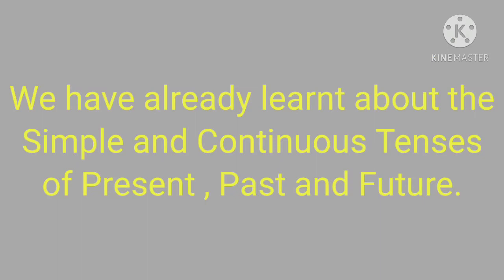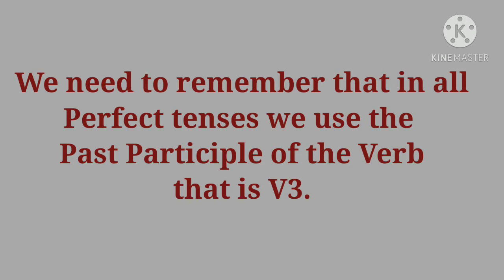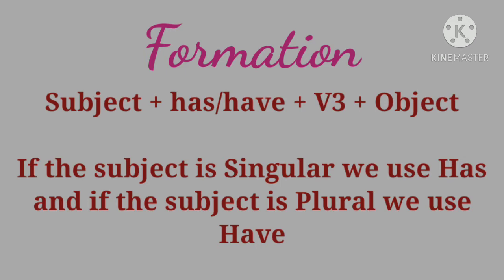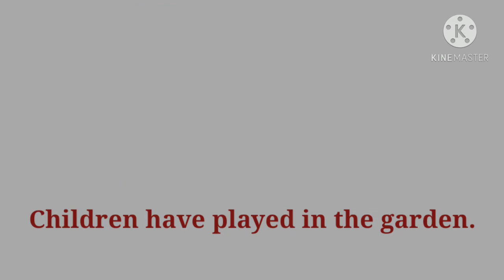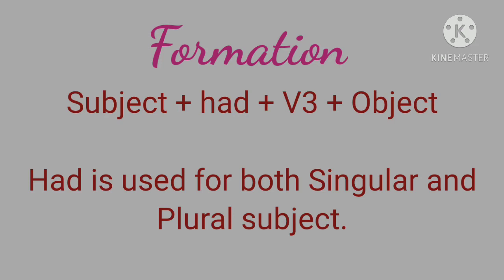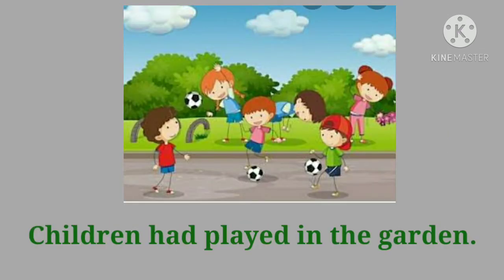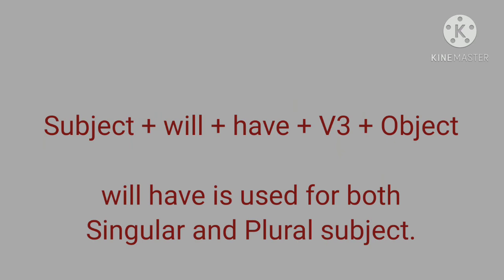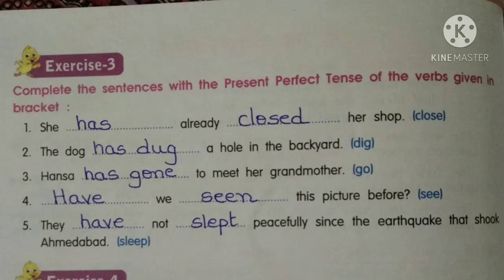Std 5 English Grammar Unit 18 Tenses ( Part 3)